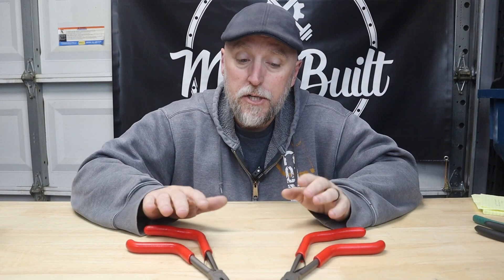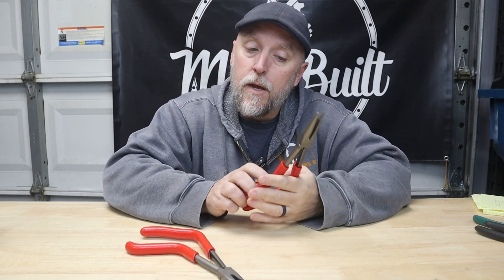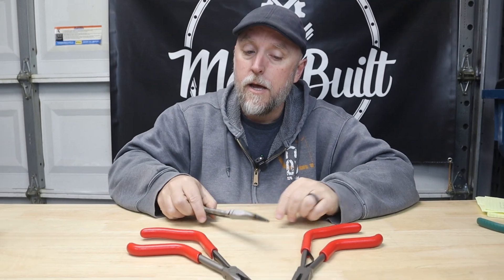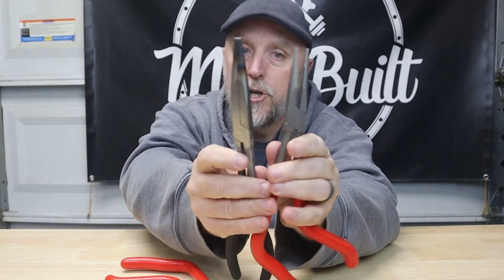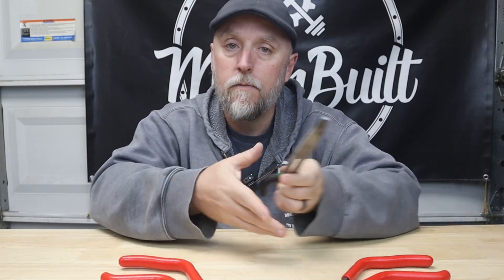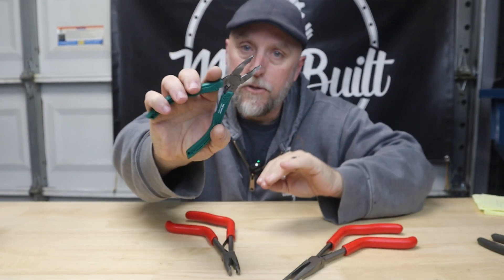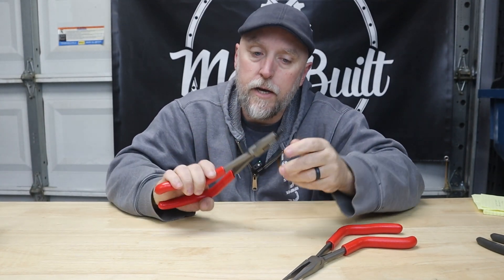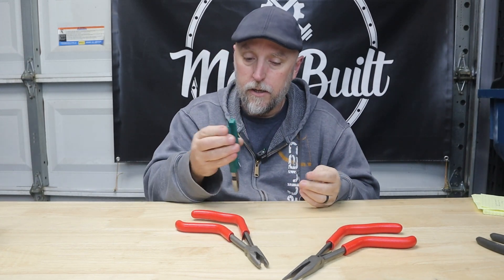🔧Tool Tech Tuesday #54 | ICON Pistol Grip Pliers | COMPARE TO SNAP-ON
Pistol Grip Pliers seem real popular right now, and now Harbor Freight offers their ICON brand version to the market!  For a fraction of what Snap-On charges, these ICON Pistol Grip Pliers are more than worth the price!